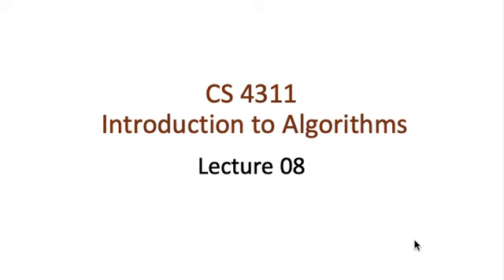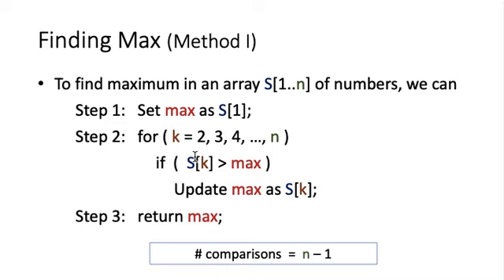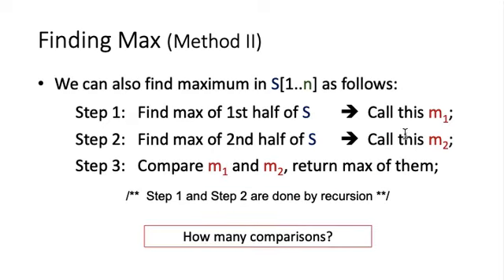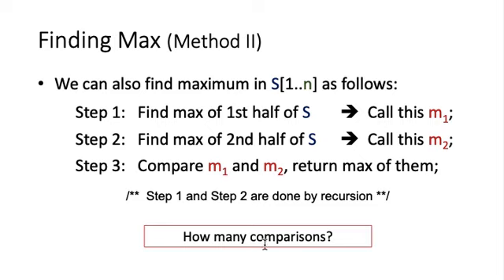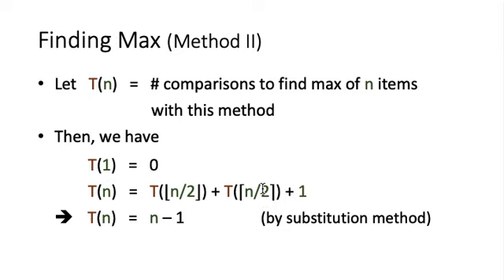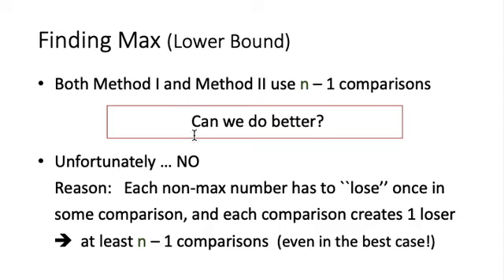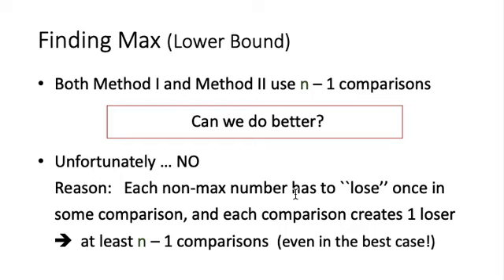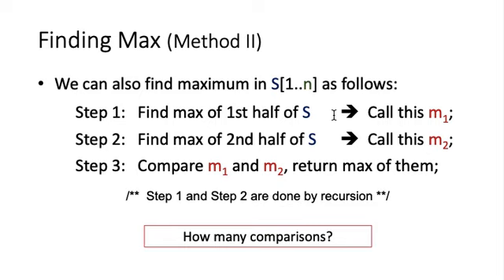Lecture 08-1: Order Statistics (Part I)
Outline:
--  Finding Max (Part I)
    **  Upper Bound, Lower Bound
--  Finding Both Max and Min
--  Selecting Kth Smallest Item